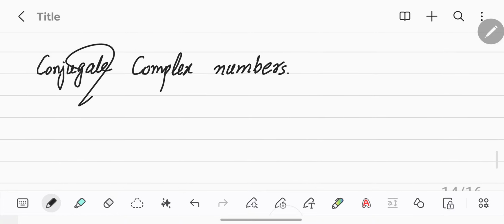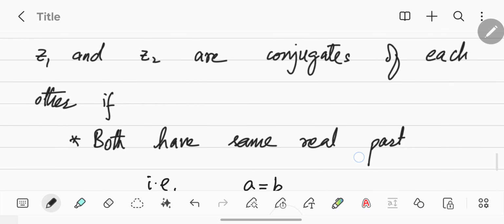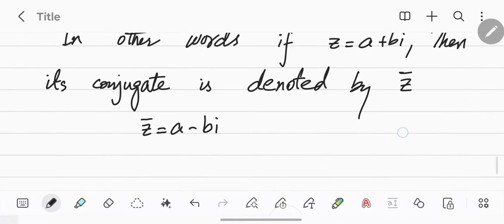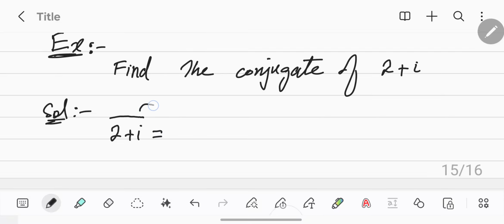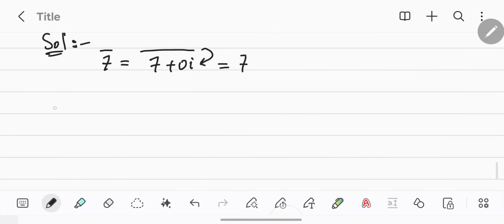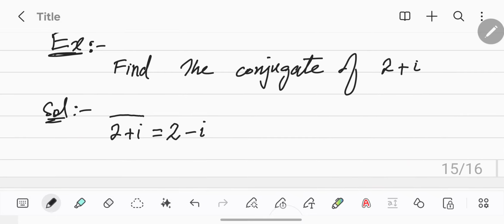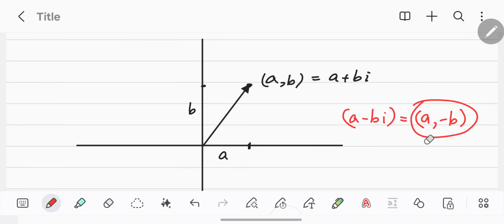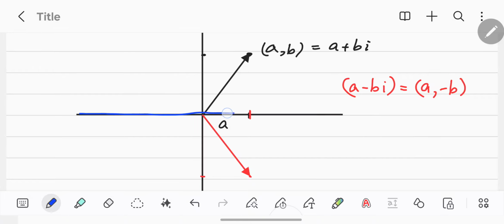Complex analysis lecture 6| conjugate of complex numbers